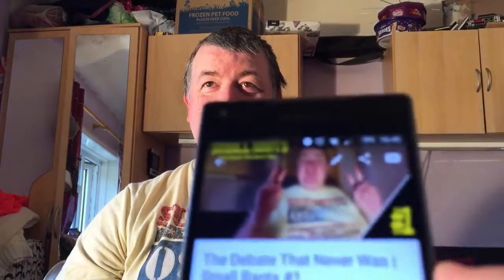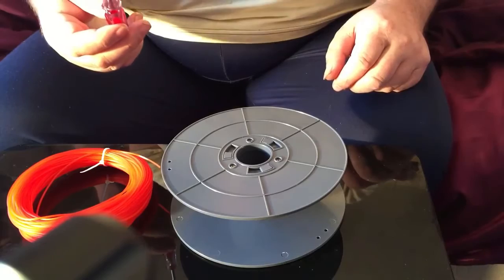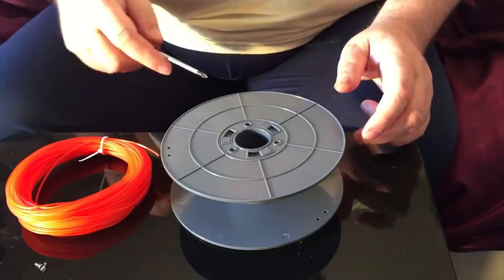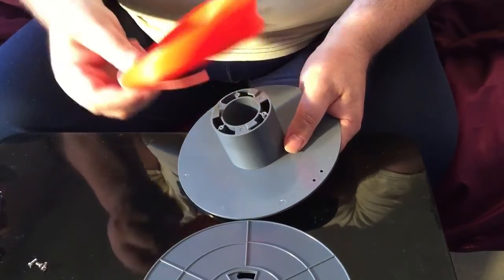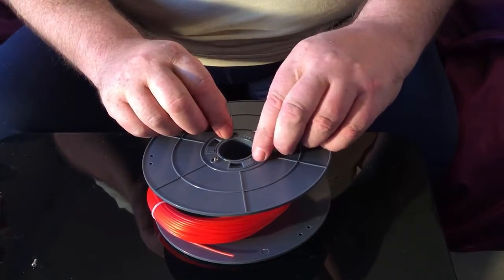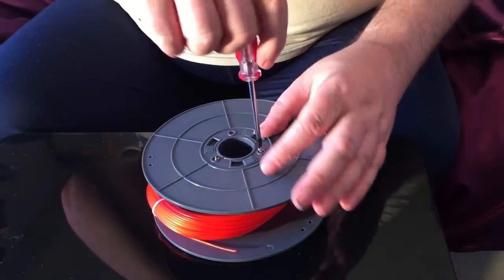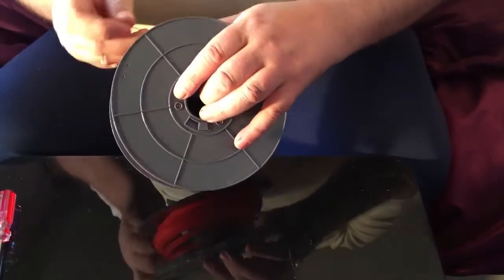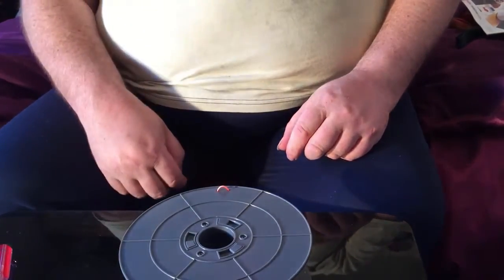Eaglemoss 3D Printer Build A Long Part 75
In this episode of Eaglemoss 3D Printer Build A Long, Neil takes the spindle apart and fits the red filament. More thrill coming next Monday at 8:00 GMT!